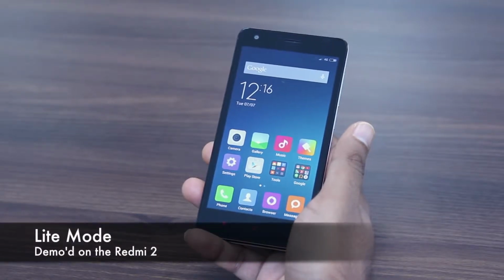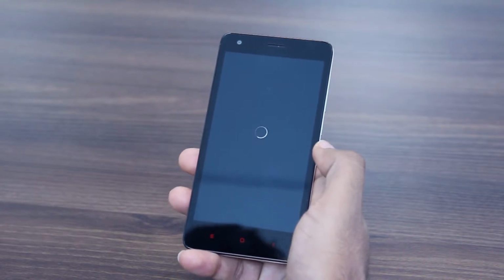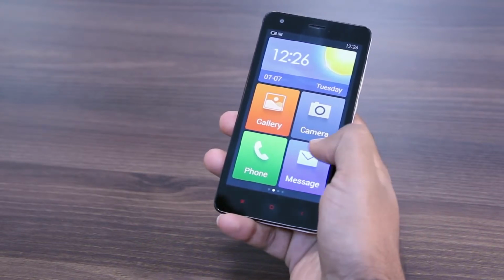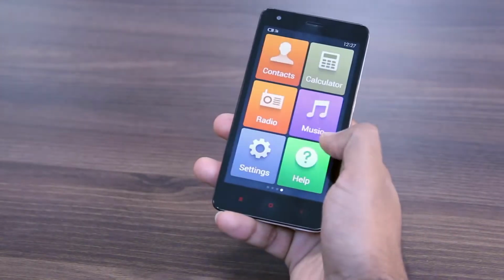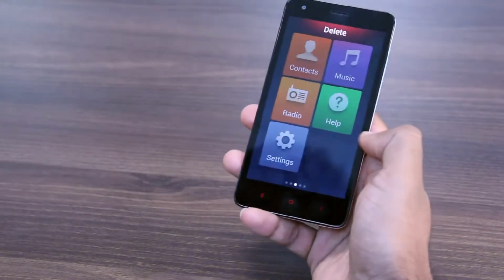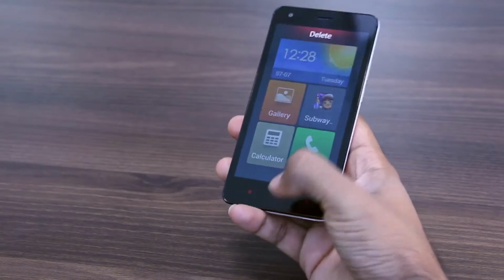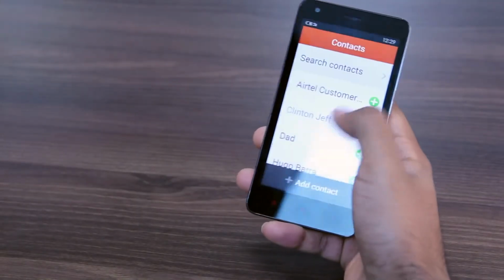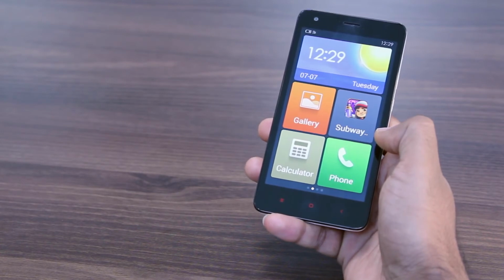MIUI Tip Lite Mode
This post was edited by VoteNote at 14:58, Sep-03-2014

Note: For the purpose of this tutorial, I shall focus on Redmi Note. Settings may not apply to Redmi 1 and 1S, for which you should read sianman's guide on Lite Mode for Redmi.

Use these questions to find out if Lite Mode on the Redmi Note is for you:

1. You want a simple interface. You find the Android or MIUI system to be too complicated.
2. You only use the phone to make calls, SMS, take photos. You use other apps occasionally, or not much.
3. You like big icons, with minimal customisation to add the Apps you use to home screen.
4. You don't need to multi-task, and you use the phone for very basic functions.
5. You use some applications that uses data like Whatsapp, but other than that, you use the phone mainly for communication purposes.
6. You want dial tones and read-back functionality.